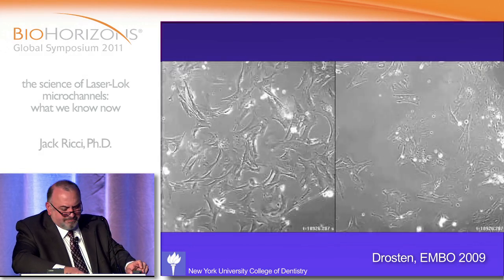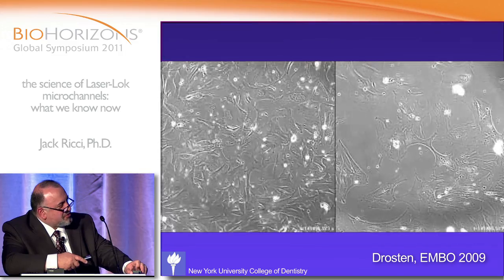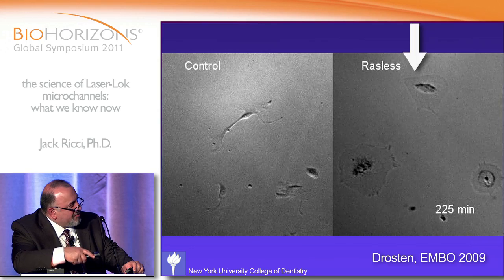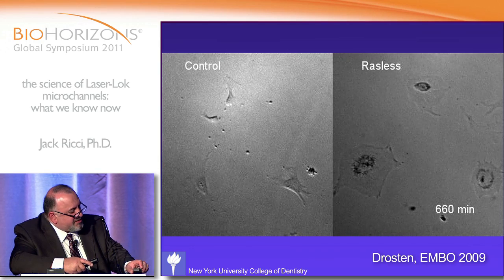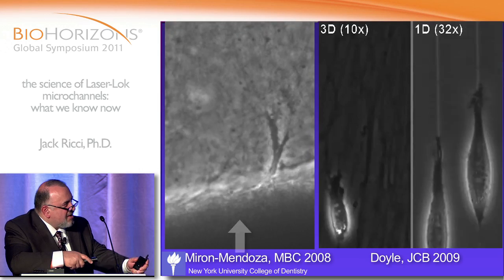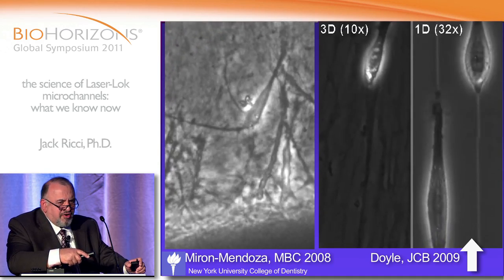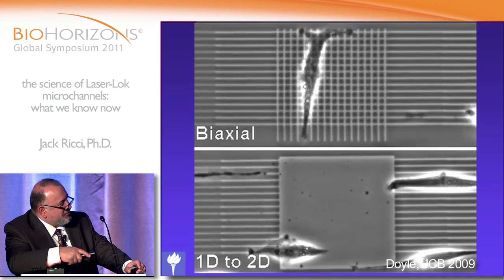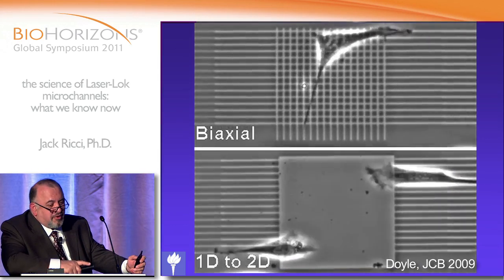Cellular Response to Laser-Lok Dental Implant Surface Treatment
Presentation clip from BioHorizons Global Symposium of Dr. John (Jack) Ricci from NYU. Ricci shows how cells are controlled by the Laser-Lok microchannel dental implant surface offered by BioHorizons. This surface elicits a unique biologic response that results in both soft and hard tissue attachment unlike any other dental implant surface.